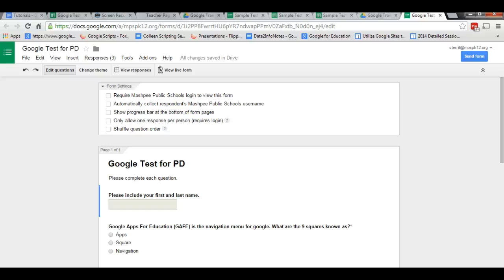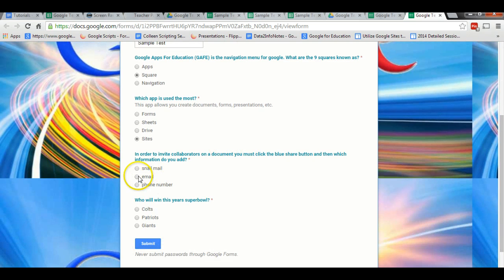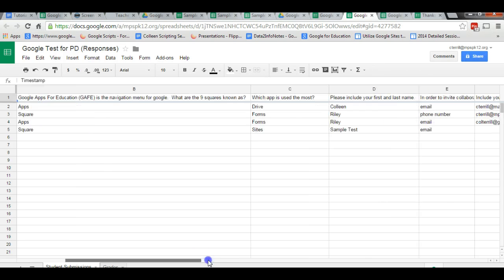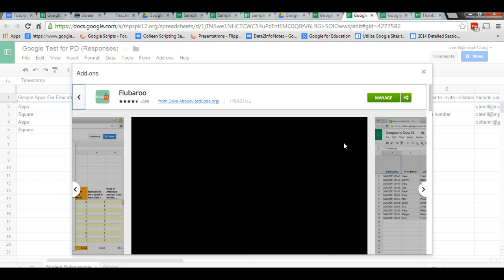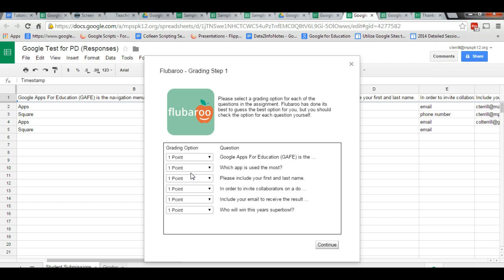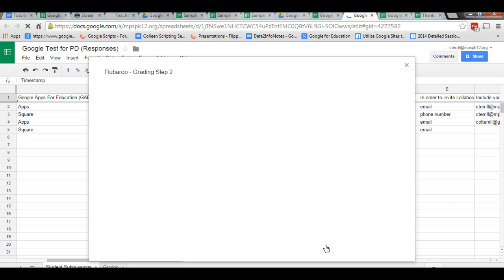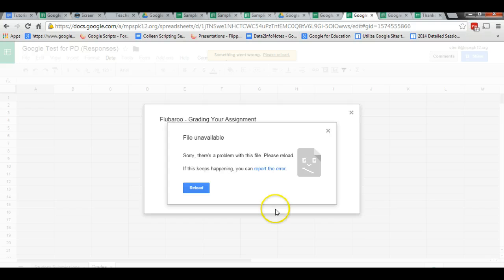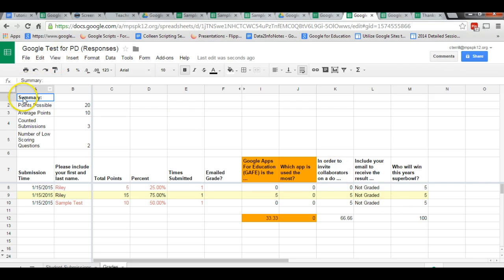Using Flubaroo to Grade Tests